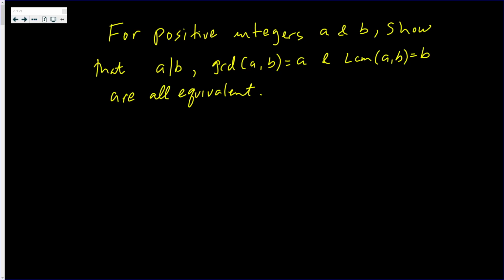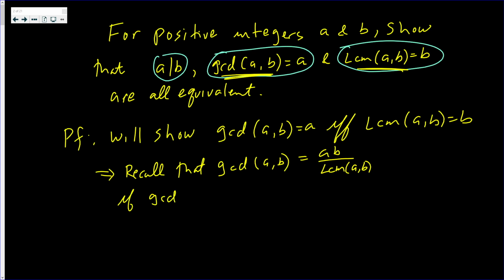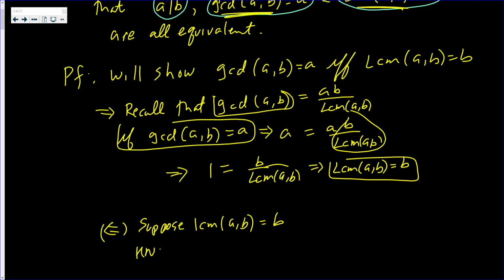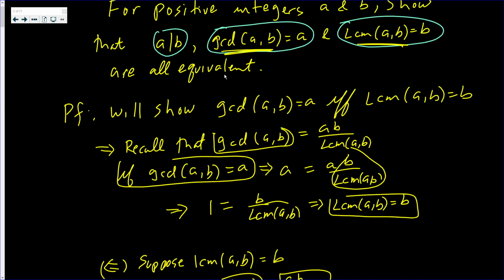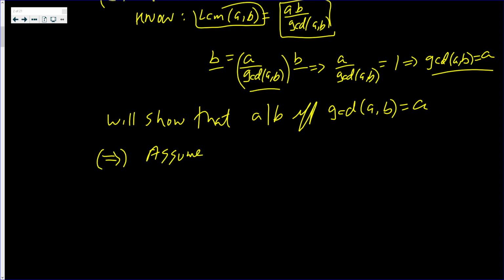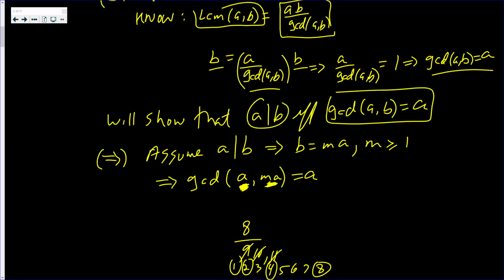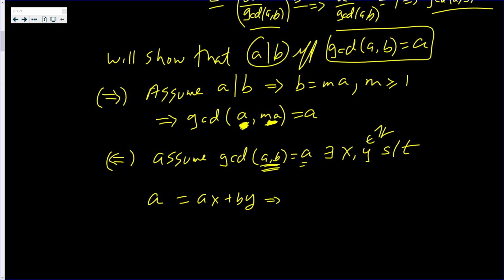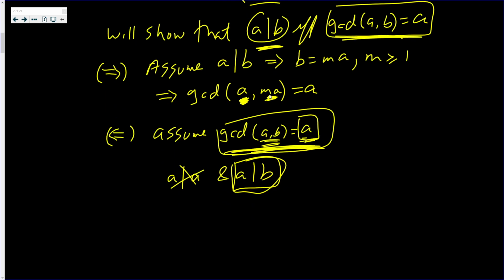If a | b, gcd(a,b)=a and lcm(a,b)=b are all equivalent .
In this video we show that if a and b are positive then a|b, gcd(a,b)=a and lcm(a,b)=b are all equivalent. Watch and Learn!